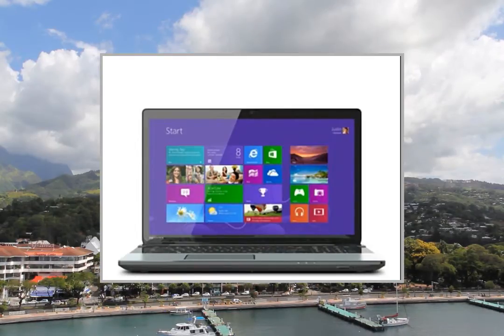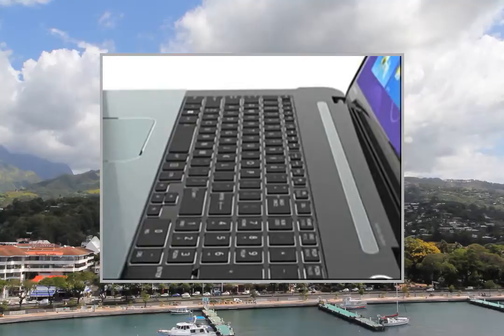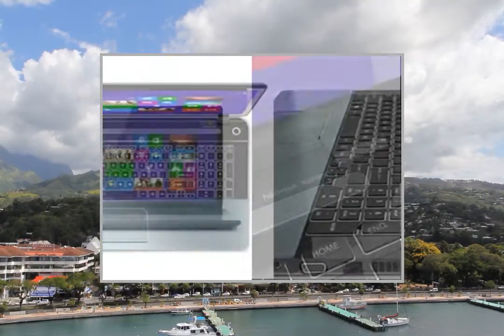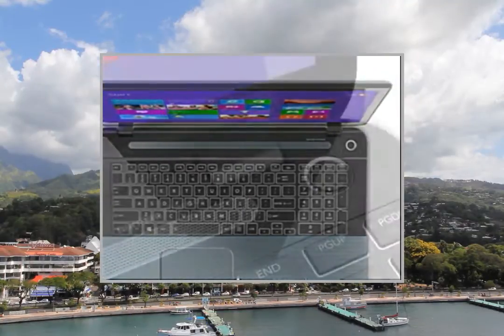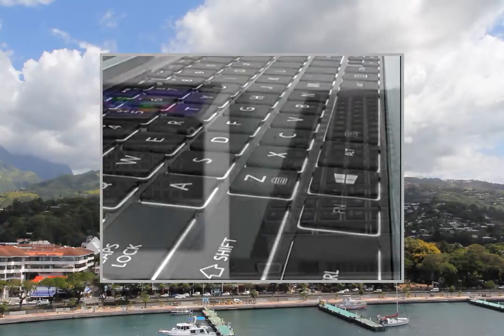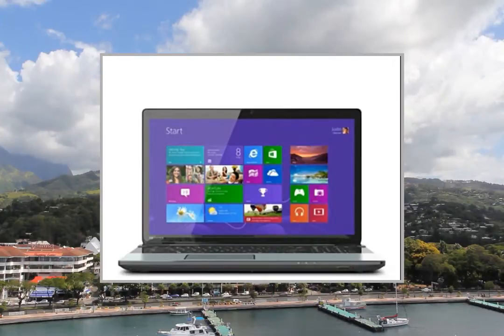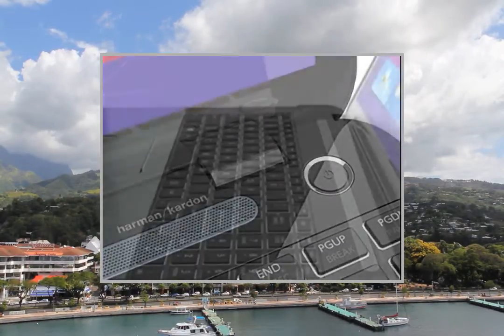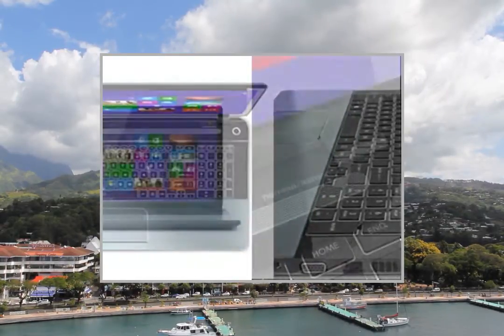Toshiba Satellite S75ta7220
Pгоduсt Dеsсгіptіоn
Toshiba Satellite S75t-a7220 Touchscreen Laptop Intel® CoreTM I7-4700mq Processor12gb Ddr3l 1600mhz Memory Hard Drive* 1.0tb (5400 Rpm, Serial Ata) Optical Drive DVD Supermulti (+/-R Single Layer) Drive

Standards Energy Star Qualified, RoHS Compatible
Satellite S75t-A7220 Laptop Specifications PrintPRINT Spec SheetDOWNLOAD Performance Processor* Intel
Satellite S75t-A7220 Laptop Features Touchscreen Get the most from Windows
USB 3.0 Get maximum performance when connecting the latest external